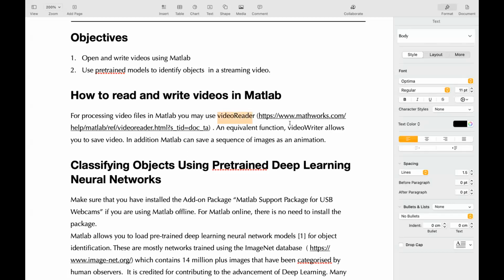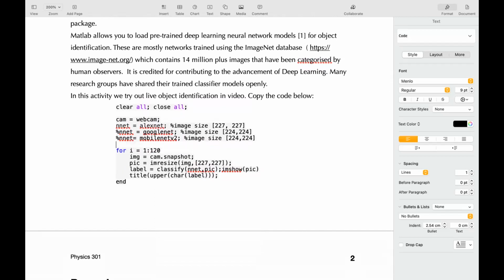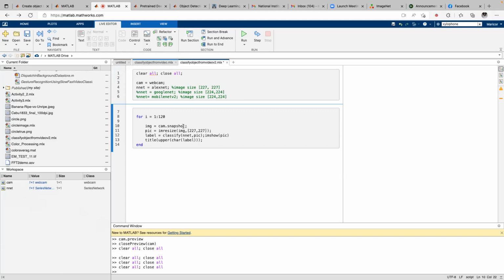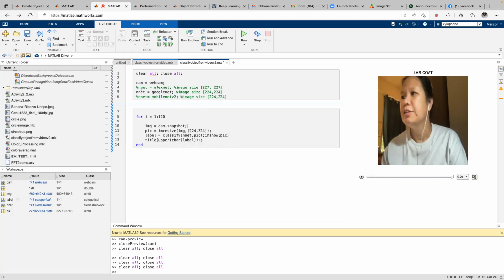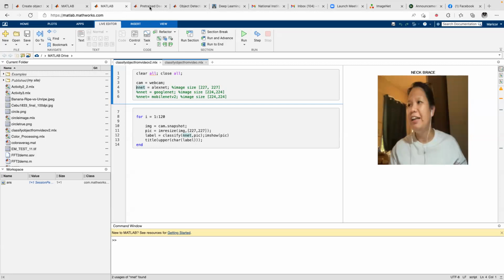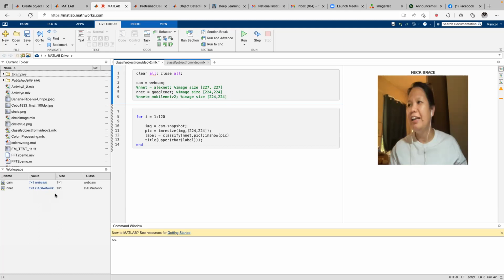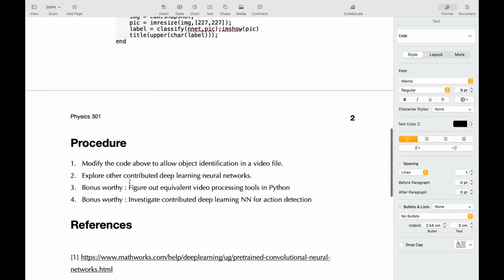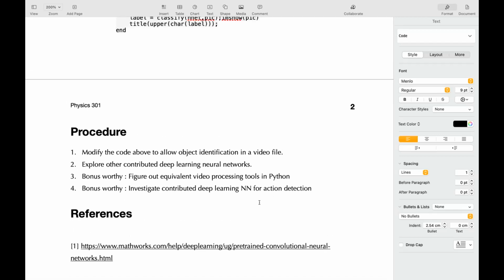Ph 301 Video Processing - Finding Objects and Scenes